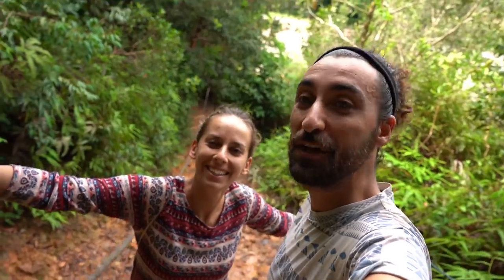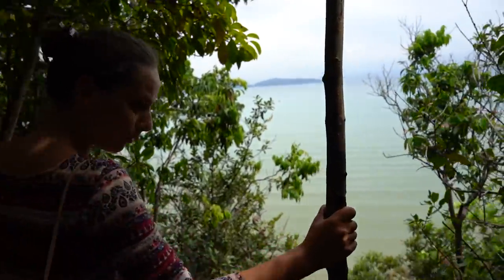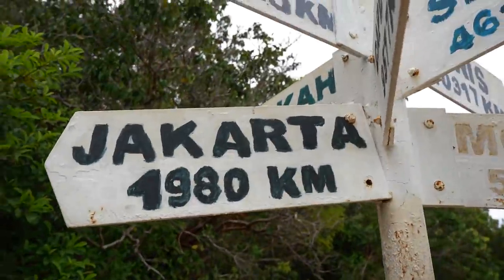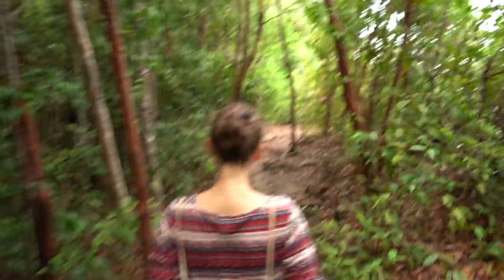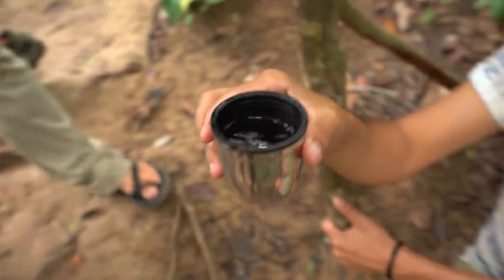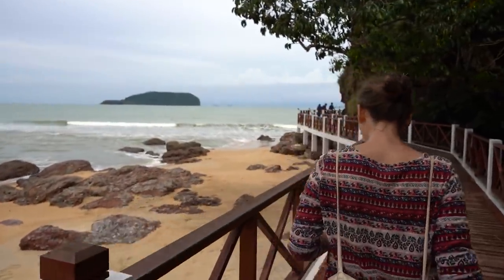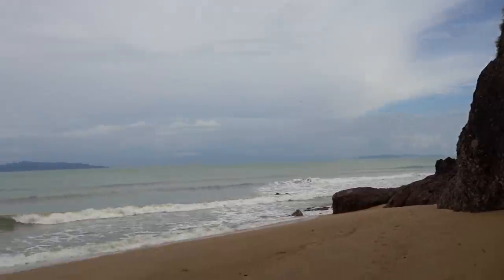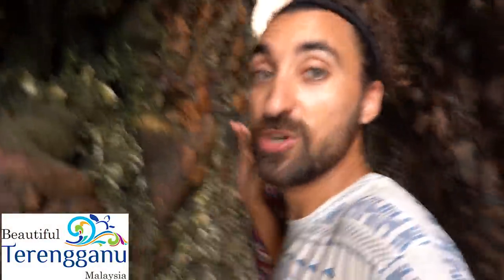Besut is Beautiful - Hiking Bukit Keluang Terengganu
Disclamer - this video was filmed before the CMCO
In this video we HIKED BUKIT KELUANG in Besut - Terengganu, Malaysia.
It's been a long time since we exercised and after all the food we've been eating we needed it.
We love the outdoors and being surrounded by jungle, we always learn a lot.

Bukit Keluang means something like flying fox hill, this hill is located in Besut district in Terengganu state and it's known amongst the locals as it's an easy hike and the views are stunning once you reach the top, the coastal scenery is absolutely breathtaking and we can even see the perhentian islands.

After the hike we went for a walk on the beach on the other side of the hill, there was a board walk, a few caves and rock formations, such a pleasant place to go with your family.

Special thanks to:
Tourism Terengganu

➳Travelgramers ✈ As a couple 🇵🇹 we want to see the world 🌎🌍🌏 and inspire you to venture out and explore 🌱
Currently Backpacking Southeast Asia